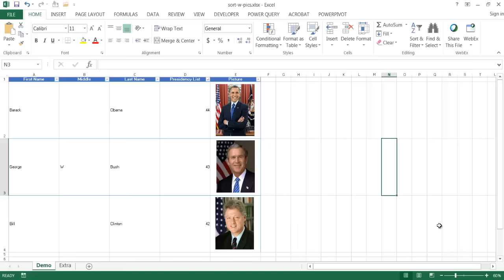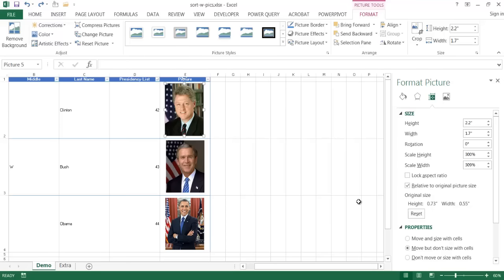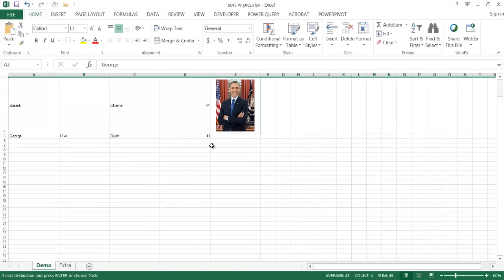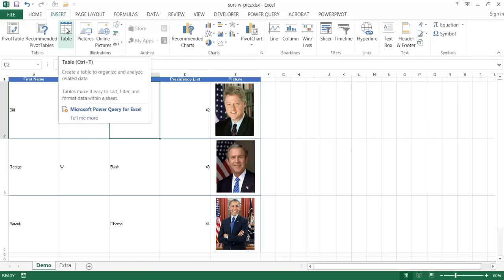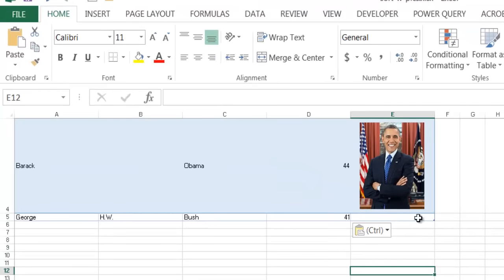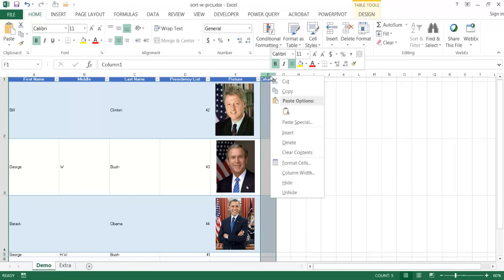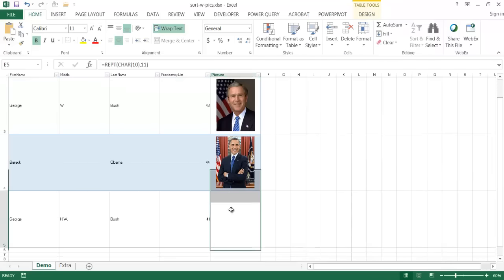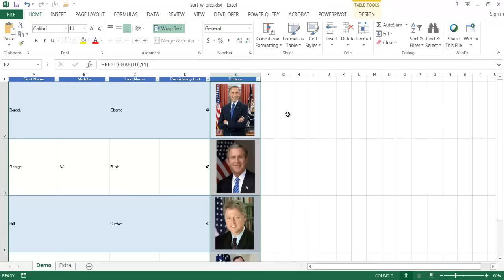Create a Table with Images that Move on Sort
Images or pictures is not a strong suit for Excel, but there's a reason that Microsoft enable the feature where you can add an image into the spreadsheet.  Though not as strong as it's cousin PowerPoint, Excel can make some use of incorporating pictures to make some useful reporting. This might be one of them. So follow along to see how to create a table that has pictures that adjust locations based on the sorting of different columns.